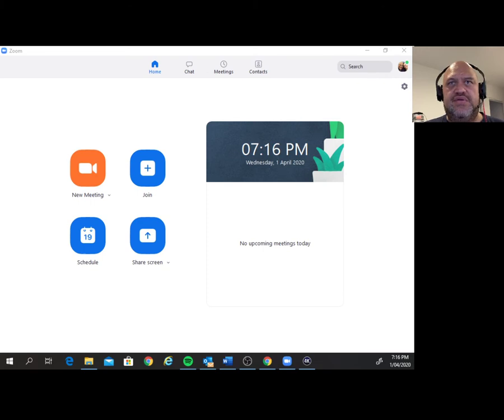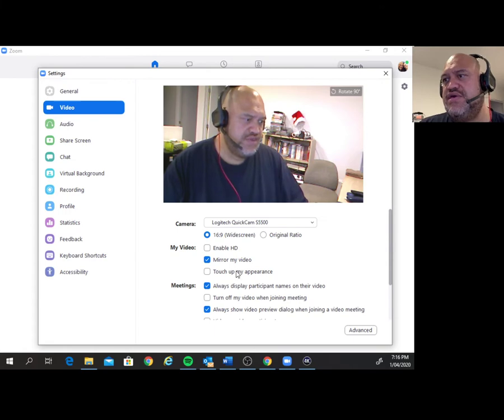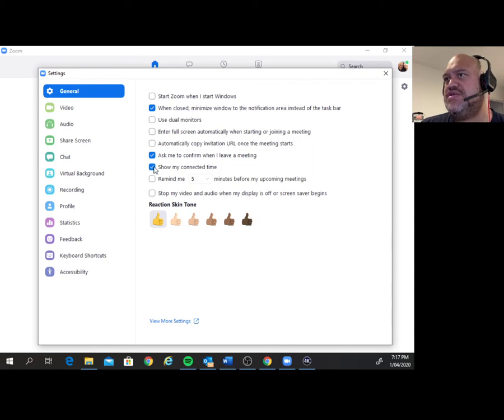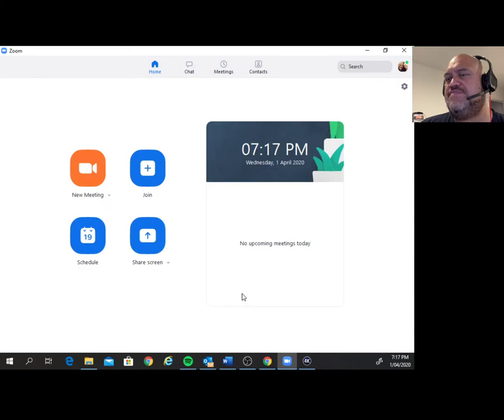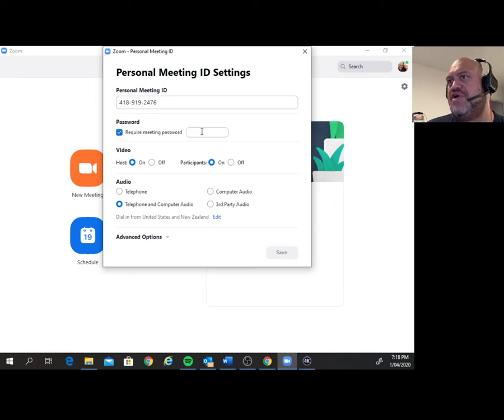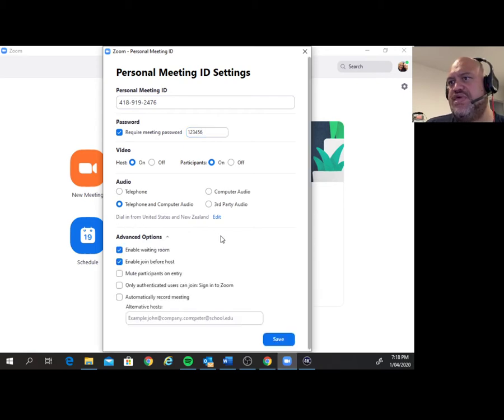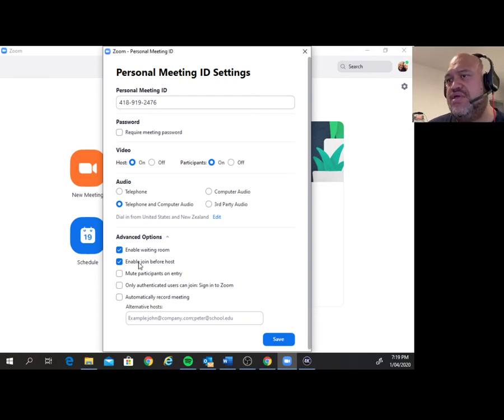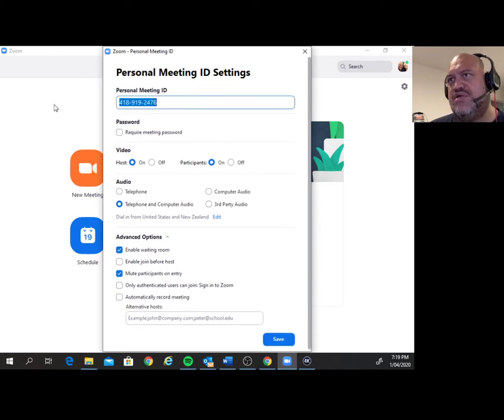06 Host a meeting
06   Host a meeting